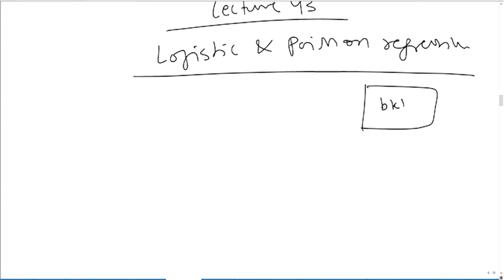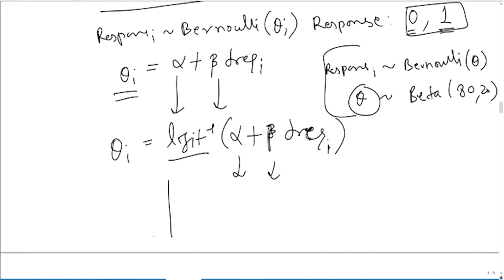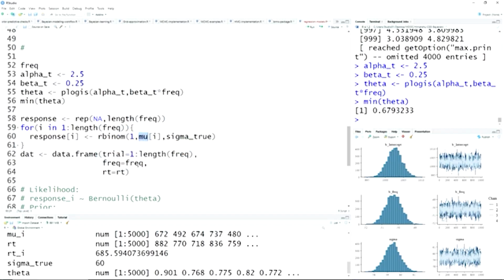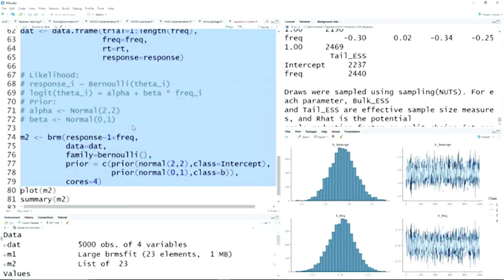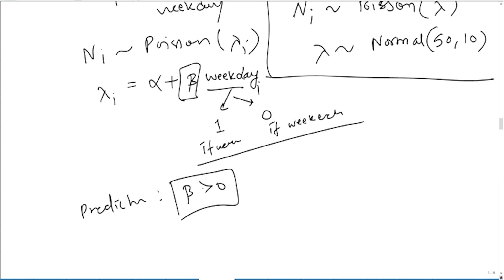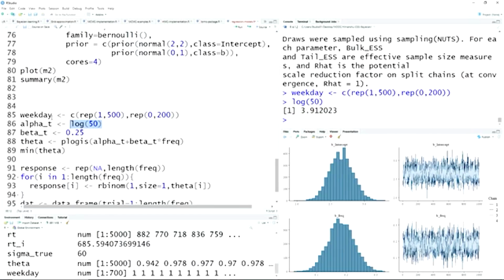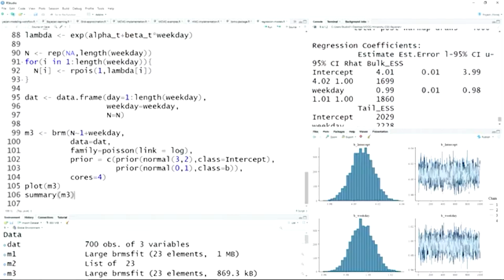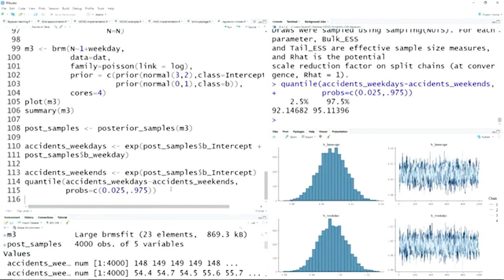Lecture 43: Logistic & Poisson Regression